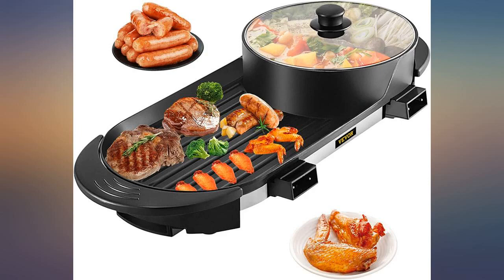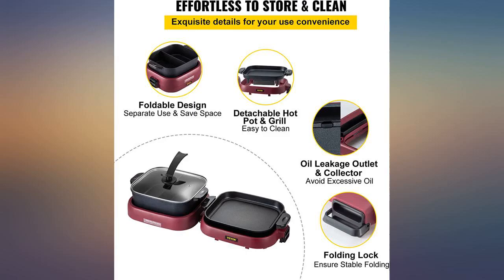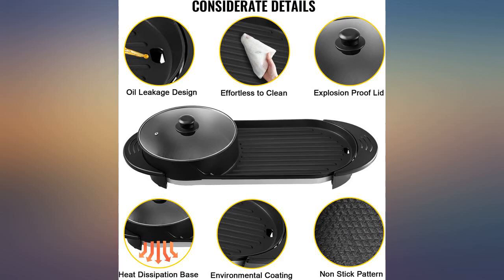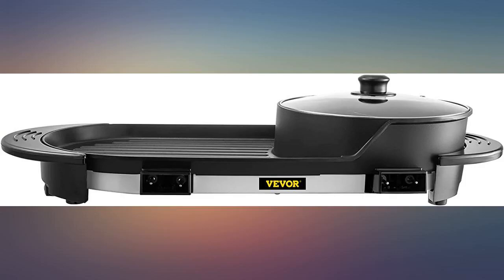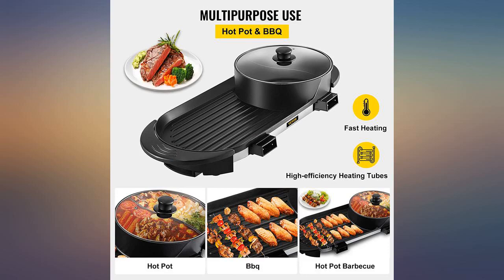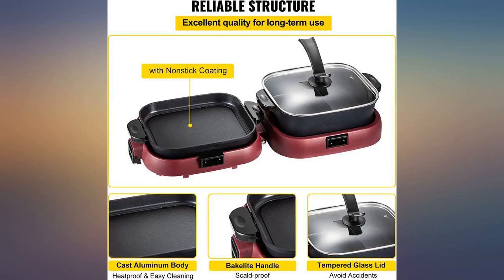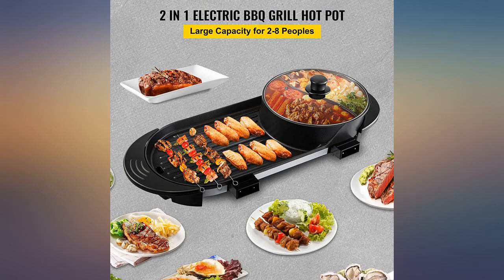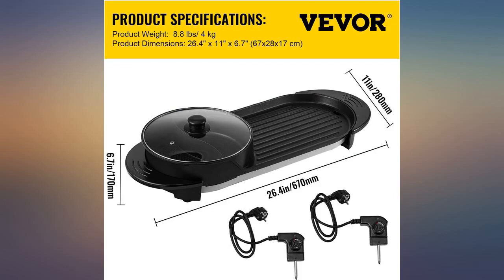VEVOR 2 in 1 BBQ Grill and Hot Pot with Divider, Aluminum Alloy Electric BBQ Stove review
VEVOR 2 in 1 BBQ Grill and Hot Pot with Divider, Aluminum Alloy Electric BBQ Stove Hot Pot, Separate Dual Thermostat Teppanyaki Grill Pot with 5 Speed, for Family Dinner Friends Party Black

Main Features:
- 2 in 1 Hot Pot & Grill: Our 2 in1 electric BBQ grill hot pot combines hotpot and grill for multipurpose use, allowing you to enjoy hotpot and barbecue at the same time. In addition, the hotpot with a divider can carry two tastes of food. It is ideal for heating and grilling soups, steaks, vegetables, and shellfish. Dual-purpose offers double fun.
- Excellent Cooking Material: Our barbecue grill hotpot is made of thickened aluminum alloy with a non-stick coating, providing a high heat-proof and easy-cleaning experience. This machine is durable and sturdy, with less smoke than traditional ones. Besides, the stainless steel bottom ensures a better heat dissipation effect; the tempered glass lid is well-designed to trap steam and avoid accidents; bakelite handles can keep your hands from scald.
- Separate Dual Thermostat: Our hotpot and grill adopt dual temperature control with a 1000W heating tube for the hot pot and a 1200W tube for the grill. There are 2 adjustable knobs with 5 speeds for your option, and you can choose a low power setting for even heating and high power setting for fast heating. With the over-heating guarding technology, our machine will auto shut off when the temperature is up to 428 and auto turn on when it's lower than 320.
- Extensive Capacity: Our electric hot pot and grill dimensions are 26.4 x 11 x 6.7 inches and the capacity of the hot pot is 2.5L, ensuring this machine can hold various foods at one time and is large enough for 2-8 gatherings. You can have a dinner party with your friends and family indoor. Besides, it can save your time waiting in line and the extra cost to enjoy the authentic ingredients.
- Innovative Design: Our 2 in 1 grill hot pot is equipped with an oil leakage outlet that filters out excess oil by grilling and reduces the amount of smoke produced, providing a perfect cooking experience.